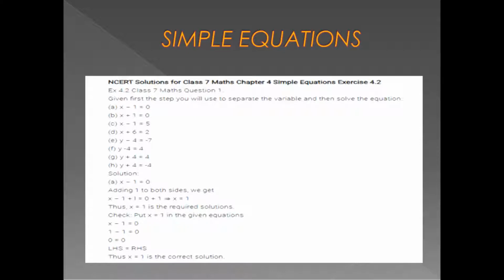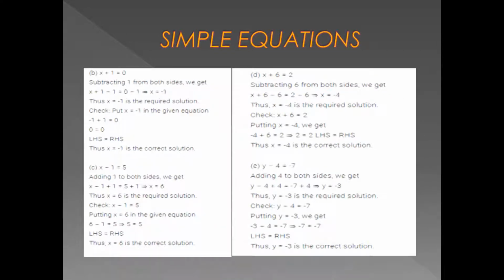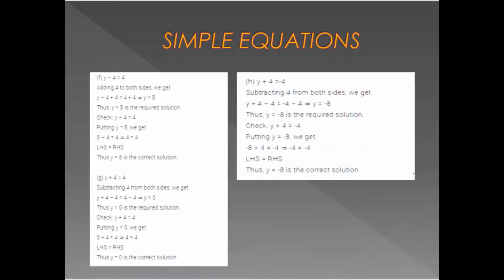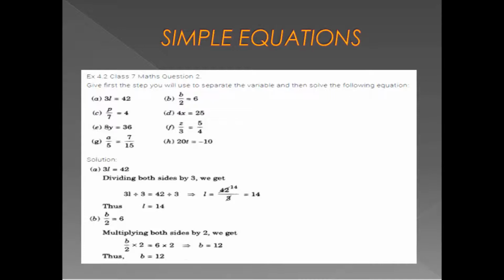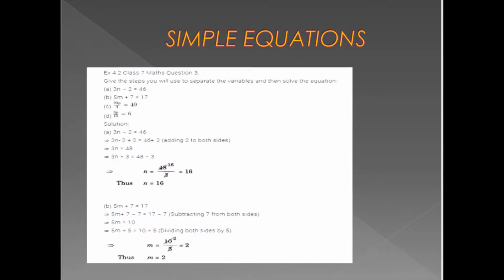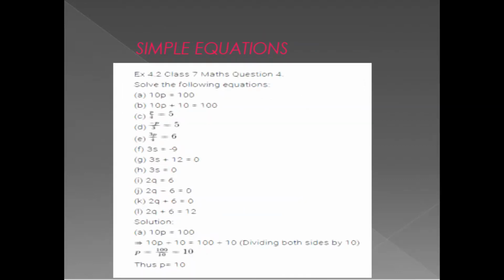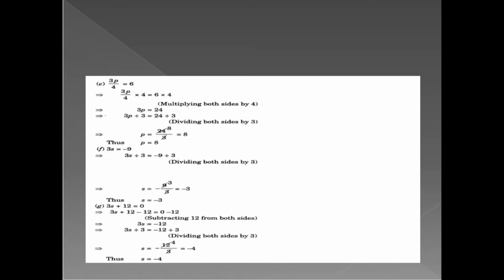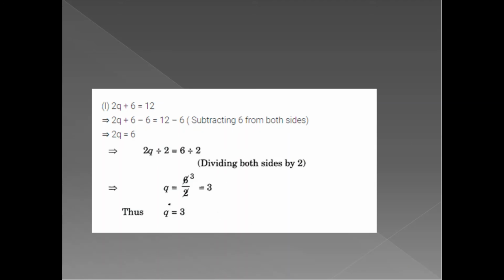Ch 4 Simple Equations NCERT Ex 4 .2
23+ years EXPERIENCED AND QUALIFIED PRIVATE HOME TUTOR AT YOUR DOOR-STEP WITH
•EduLite
Within the Range of your home get the assistance of the Best Online well as Offline Teachers to nourish the preparation of your Child. Online LIVE GOOGLE CLASSROOM Sessions are provided here to clarify the concepts and to provide education in the most interactive manner.